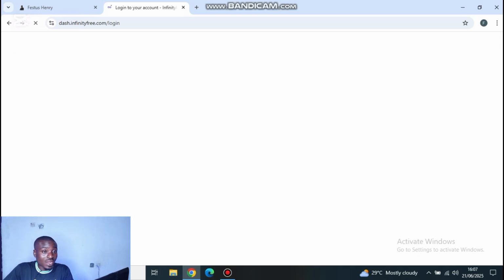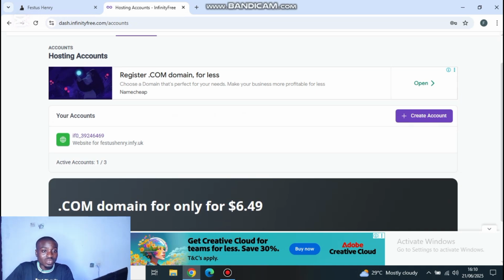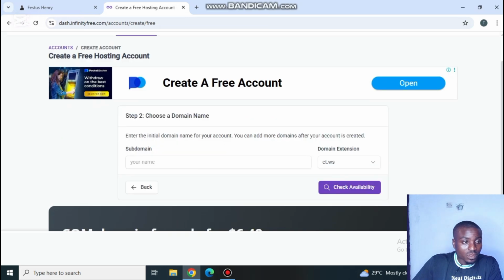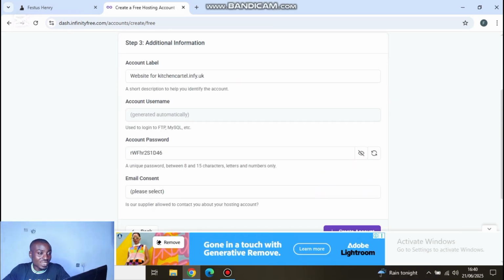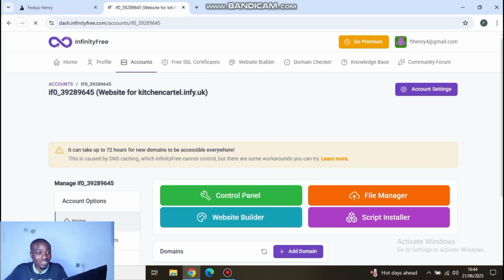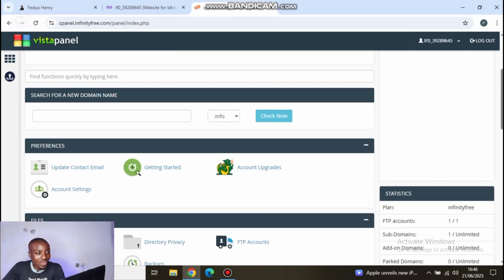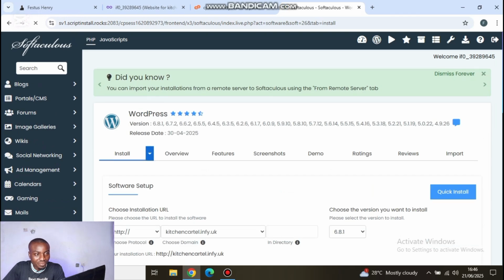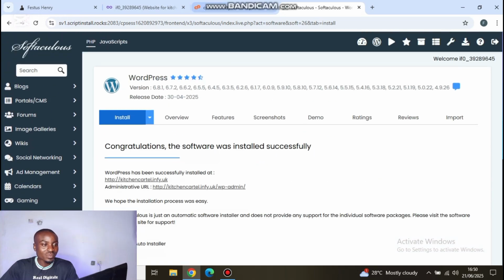How to get free hosting and free domain for WordPress website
In this video, I show you how to install WordPress in InfinityFree. Did this video help?

Free domain for WordPress
WordPress website setup
How to install WordPress
Free website tutorial
careergrowth WordPress step by step
Beginner WordPress tutorial
Create WordPress website free
WordPress hosting guide
Free hosting 2025
Free domain name 2025
WordPress for beginners
Build website with WordPress
Free website hosting
WordPress installation tutorial
Start a blog free
WordPress setup without coding
Launch WordPress site free